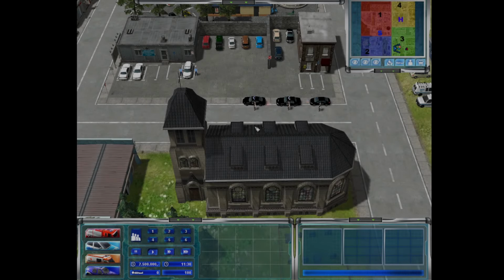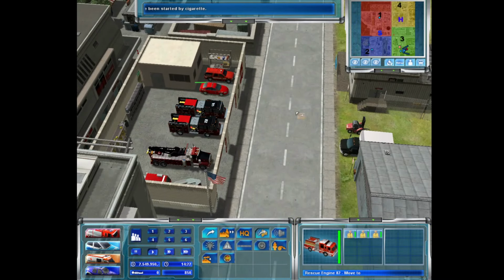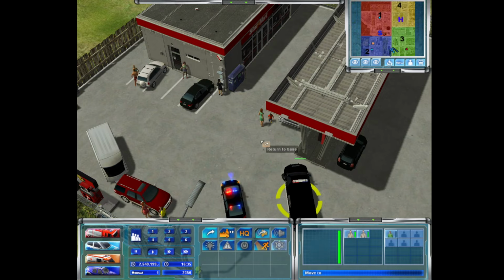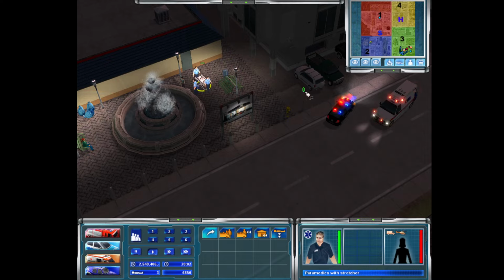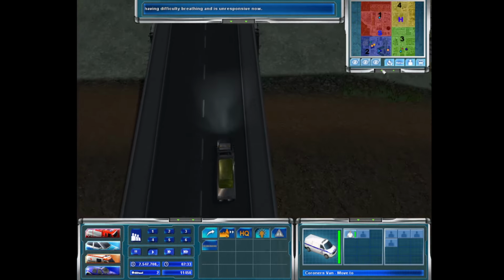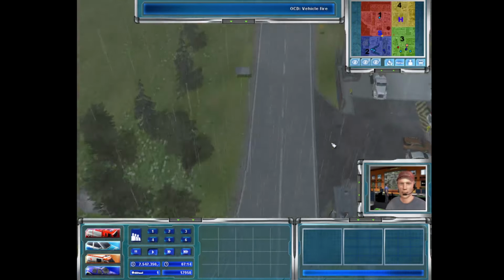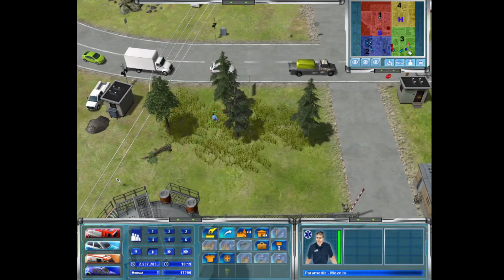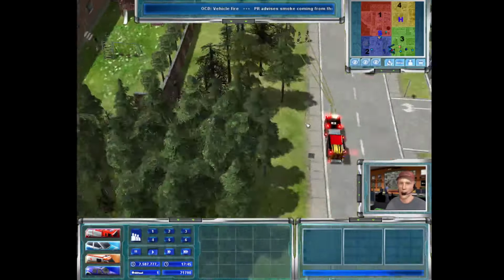Erie County Mod Showcase - 911 First Responders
Welcome back everybody to another video and series by your host K1rbi!!!  Welcome to a new series where I dispatch units around Erie County!!! This is a mod I have been working on for awhile now. Tag along with me on my patrol to see what happens next!!!
Don't forget to send a Like to the video and send a Comment if you enjoyed it.  Also don't forget to send this video to your friends so they can too enjoy it!